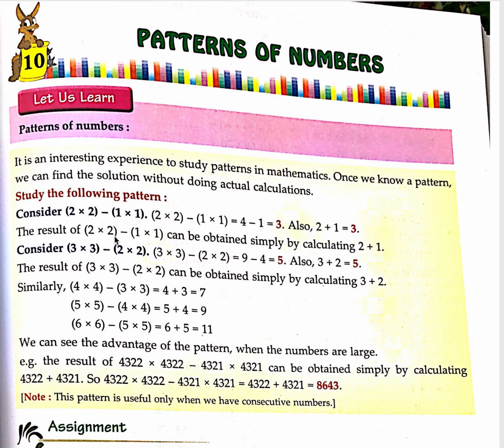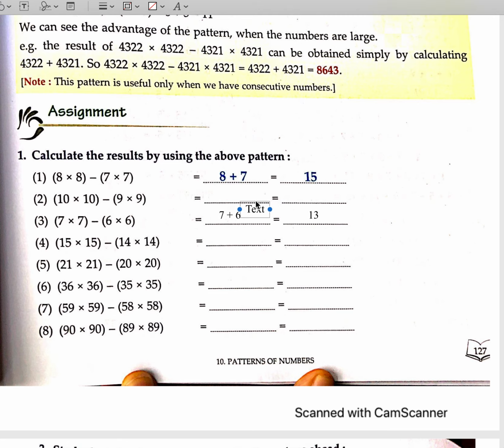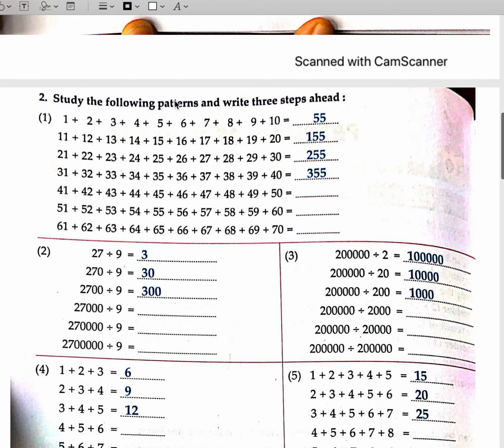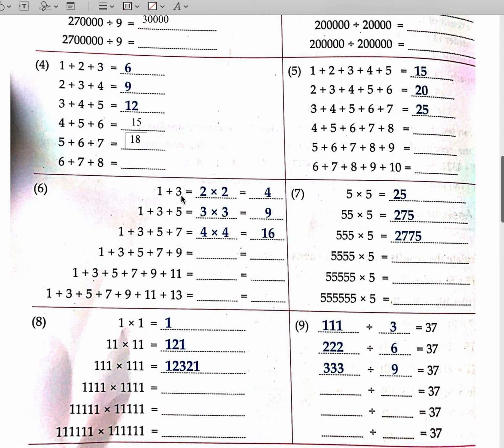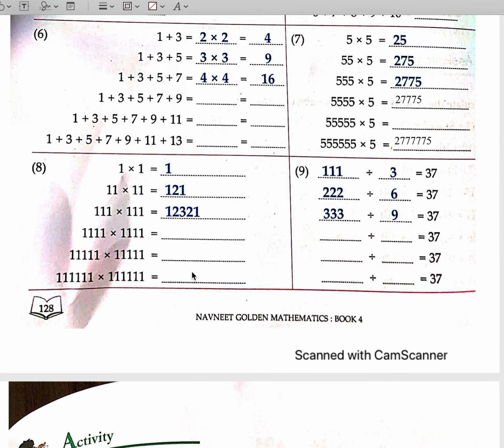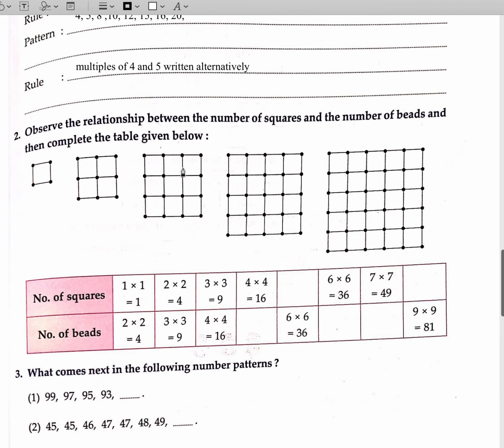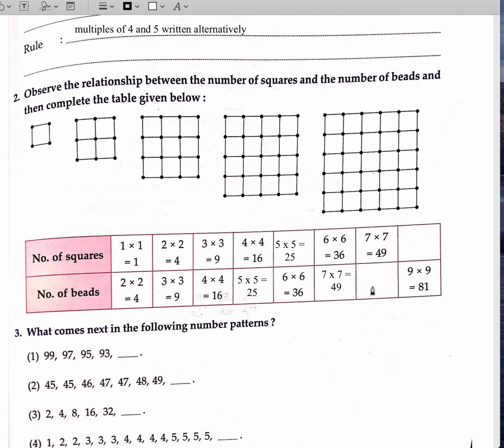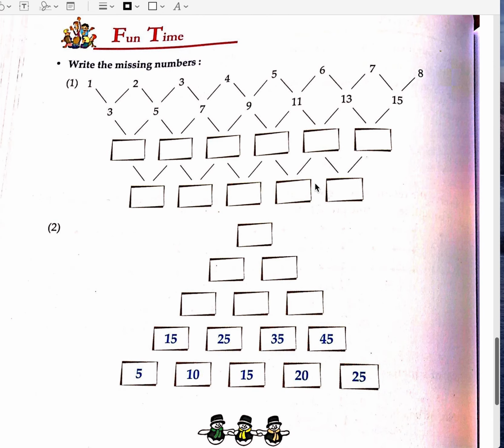Level D Chapter 10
In this video, Milee covers the tenth chapter, Patterns of Numbers.